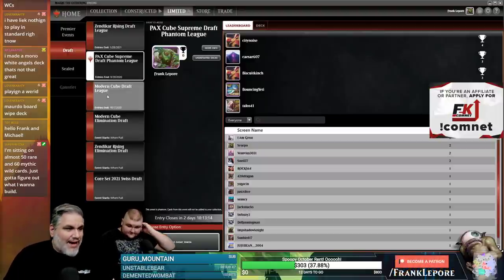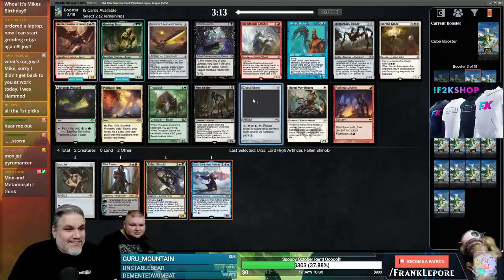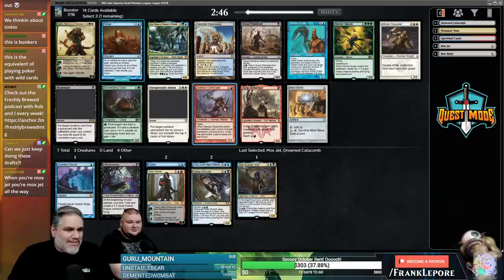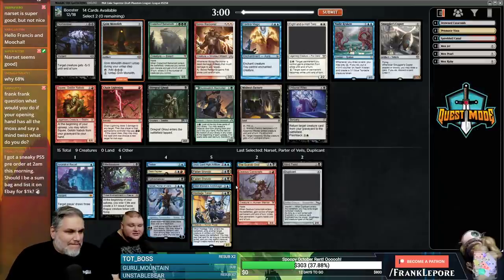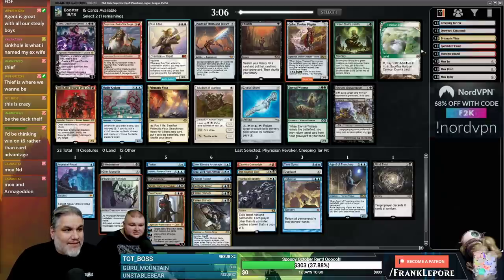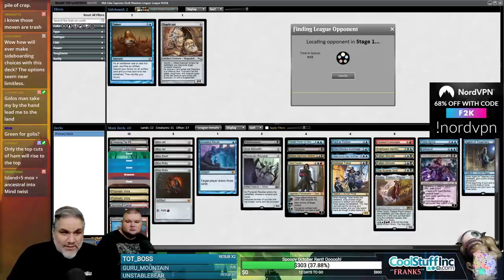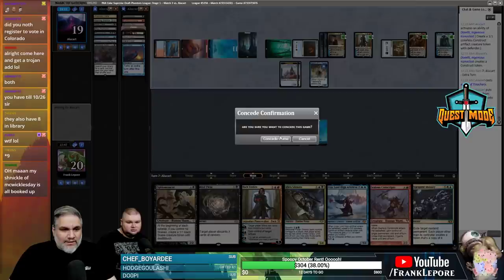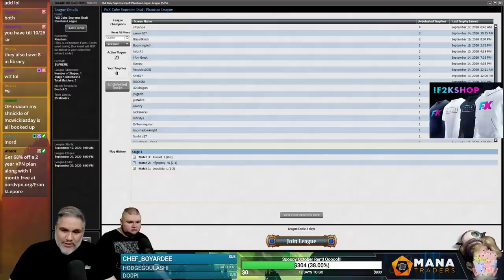[Magic Online] Supreme Vintage Cube Draft #12 - 9/18/20